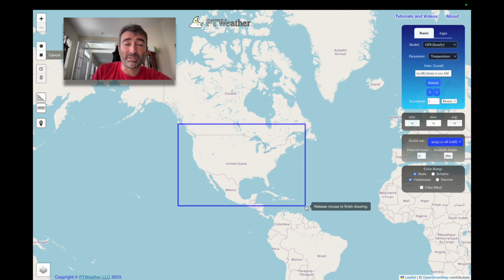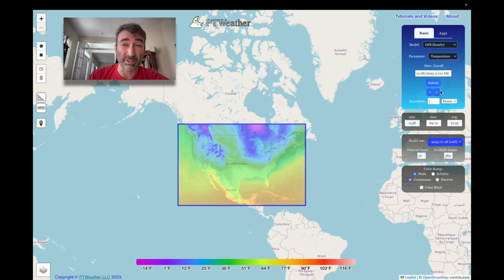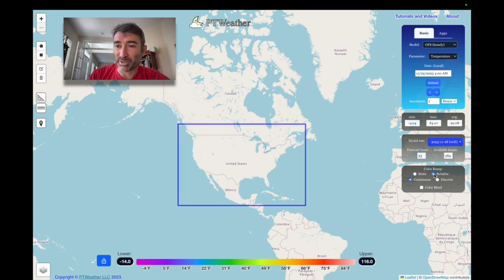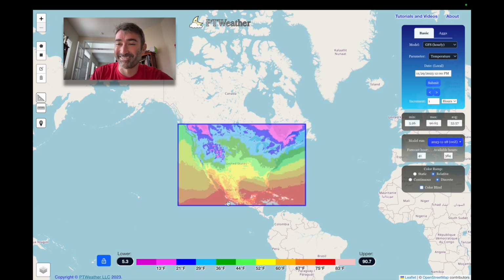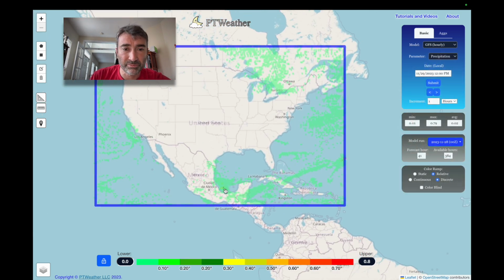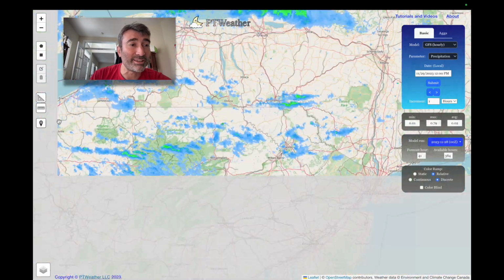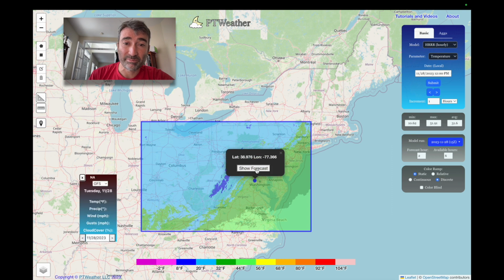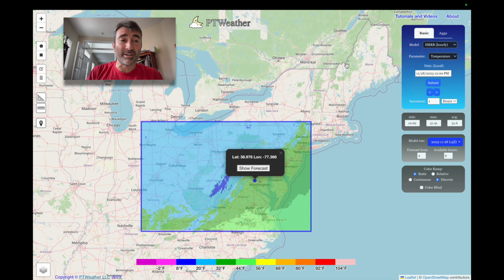PTWeather.com Basic Tutorial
PTWeather.com basic tutorial on how to use basic functionality of PTWeather. This is tutorial focuses on the basic tab and includes creating dynamic weather maps, showing overlays, and getting a forecast.